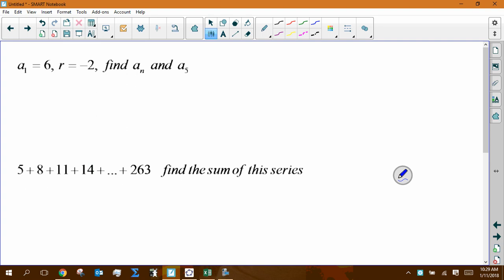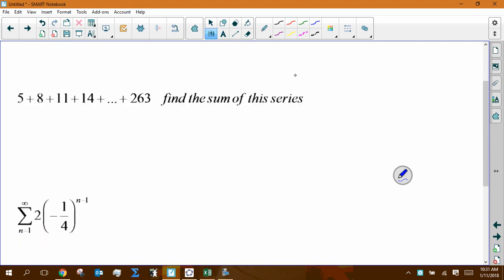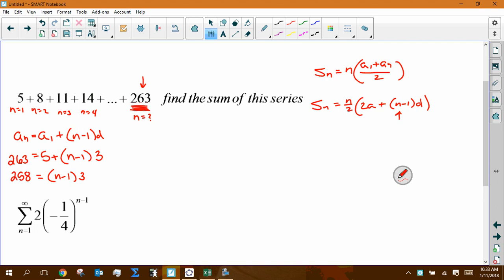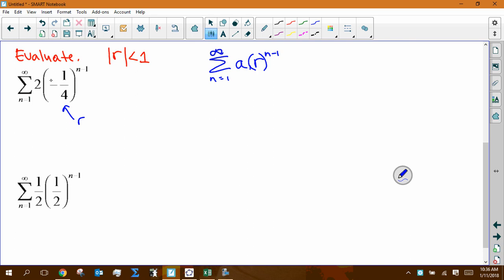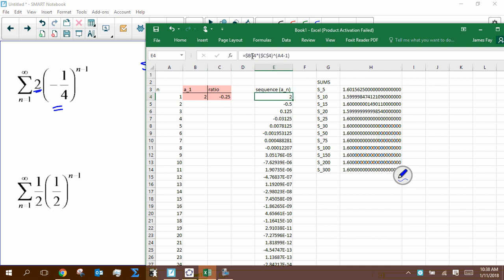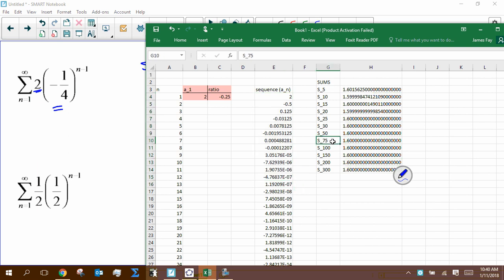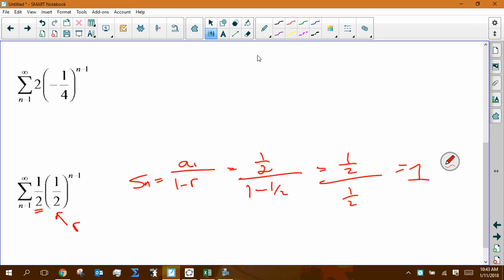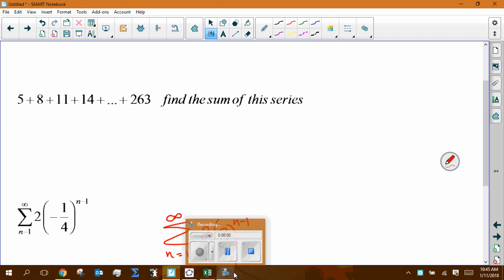22 23 24